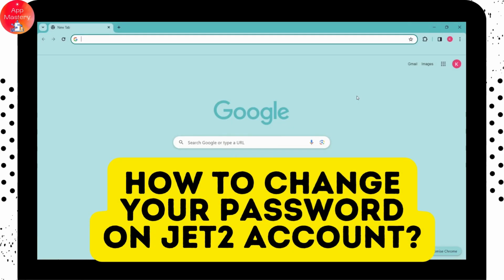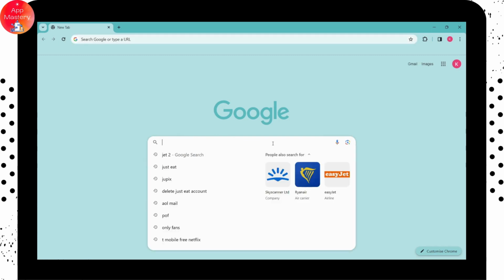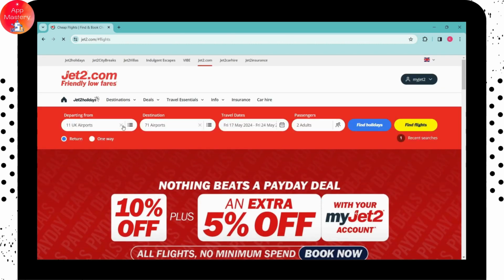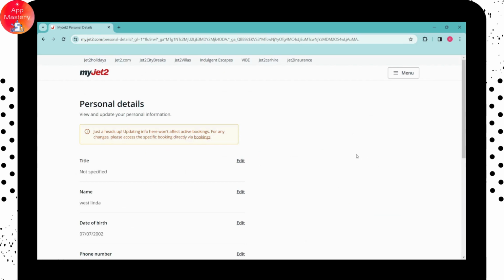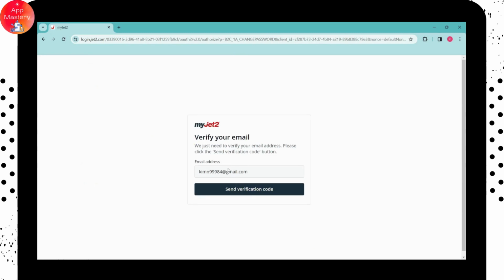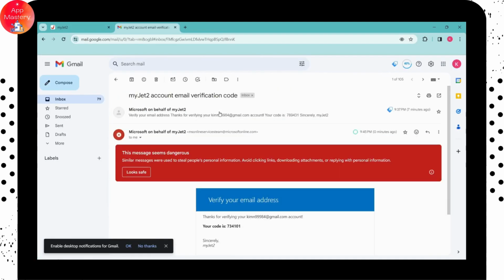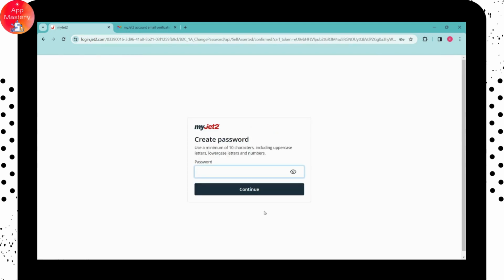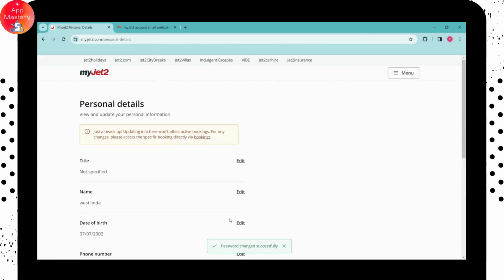How To Change Your Password On Jet2 Account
How to Change Password on Jet2 Account

App Mastery brings you a step-by-step guide on changing your password for Jet2 account. Enhance your account security with our tutorial.